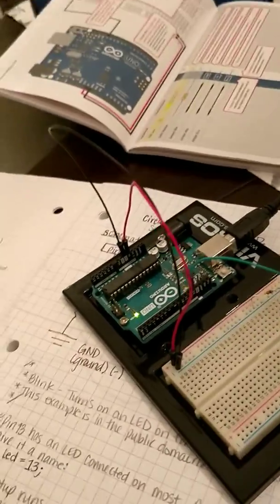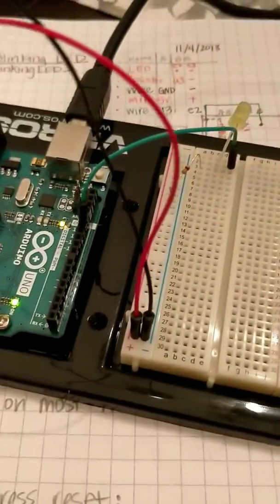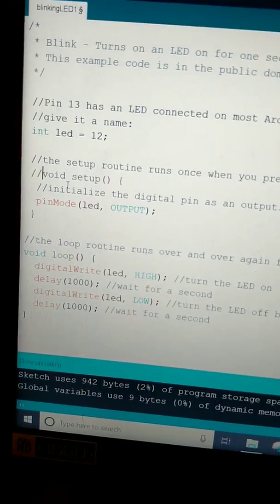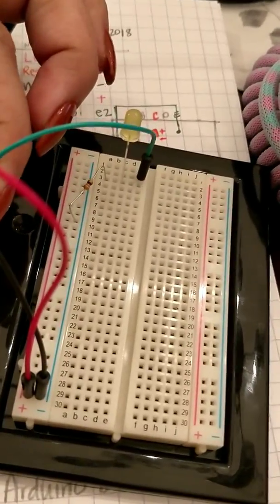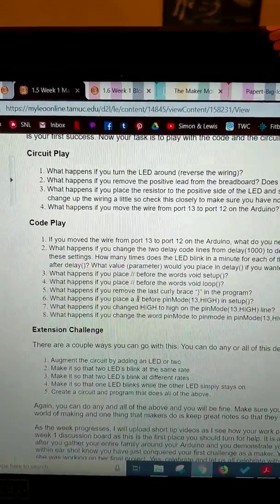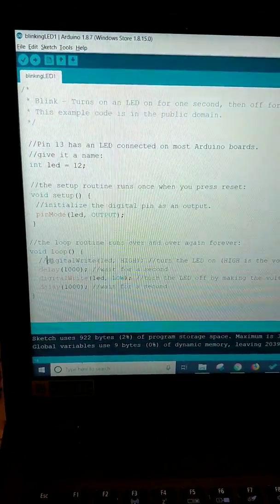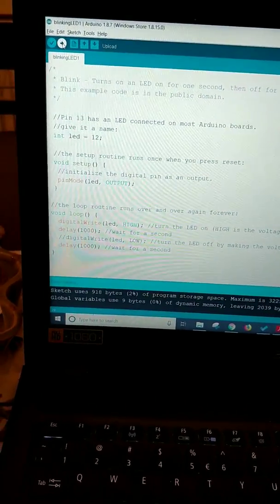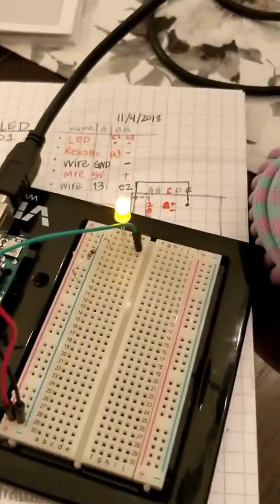Arduino Challenge 1: Part 2 (Code Play)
ETEC 568 Challenge 1